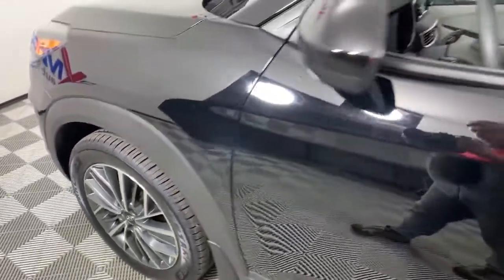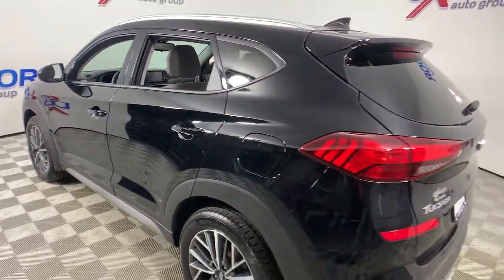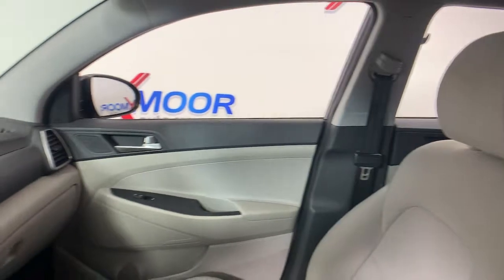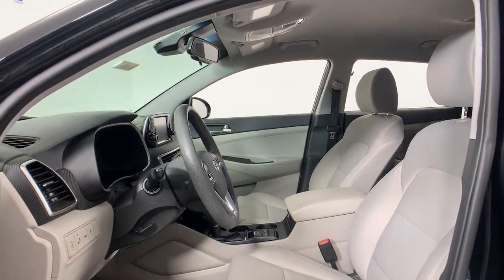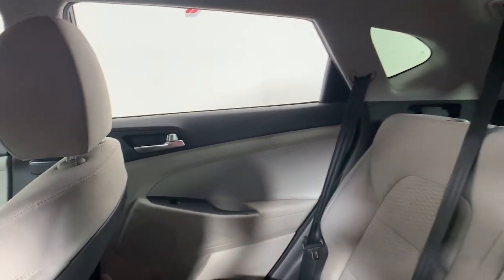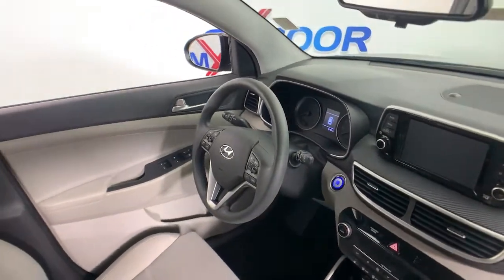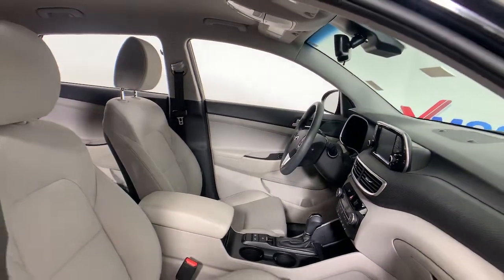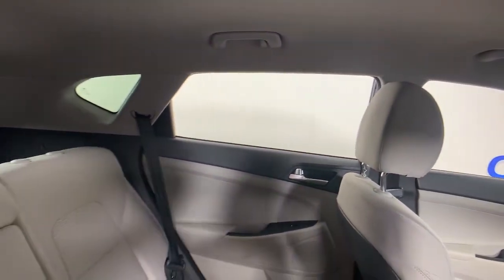2019 Hyundai Tucson at Oxmoor Hyundai | Louisville & Lexington, KY H14191A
Black Noir Pearl Used 2019 Hyundai Tucson available in Louisville, Kentucky at Oxmoor Hyundai. Servicing the Lexington, Elizabethtown, KY, New Albany, IN, Jeffersonville, IN area.

Oxmoor Hyundai
8107 Shelbyville Rd

Certified. Hyundai Tucson SEL CARFAX One-Owner. ***THIS VEHICLE IS LOCATED AT OXMOOR HYUNDAI (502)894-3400***, Clean Carfax - 1 Owner, LOCAL TRADE!!, ***GREAT SERVICE HISTORY***, Tucson SEL, 4D Sport Utility, Black Noir Pearl, ABS brakes, Apple CarPlay & Android Auto, Exterior Parking Camera Rear. 6-Speed Automatic with Shiftronic 22/28 City/Highway MPG